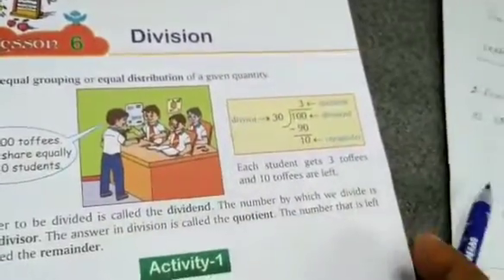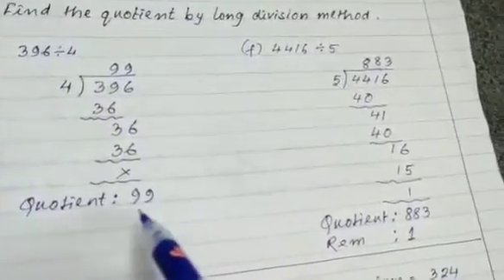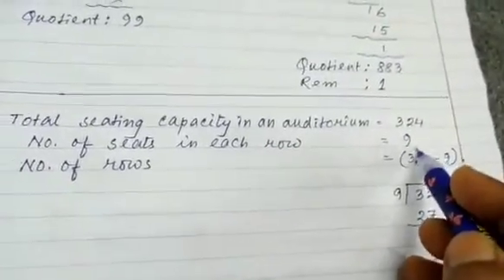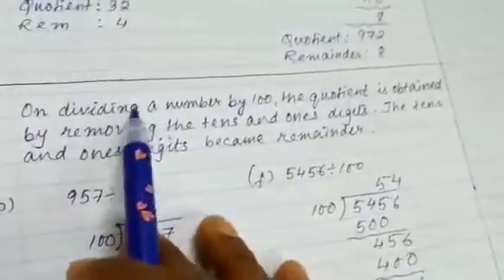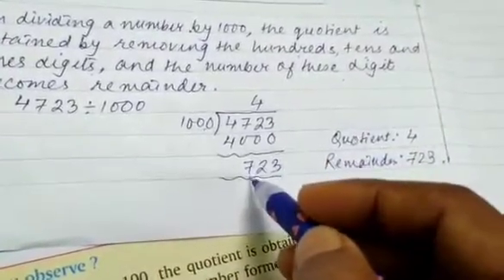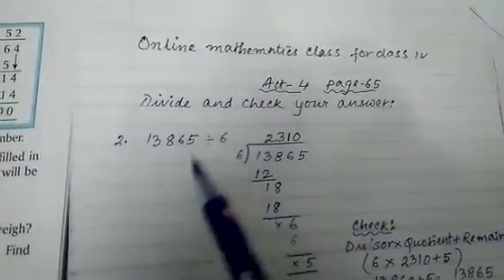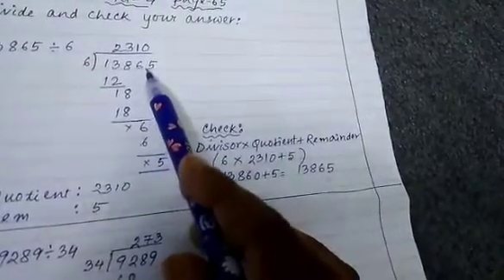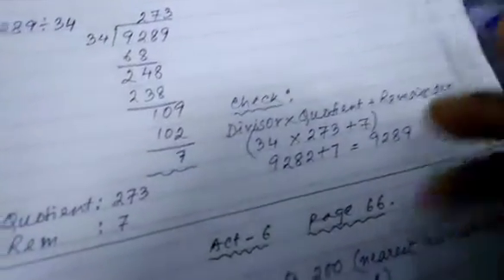CLASS IV , MATH (H.Y P-1)